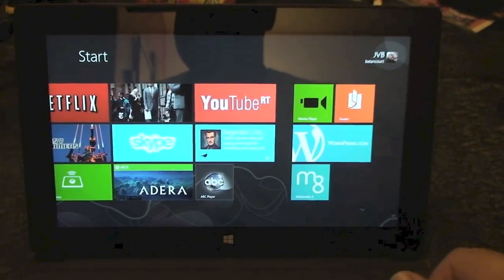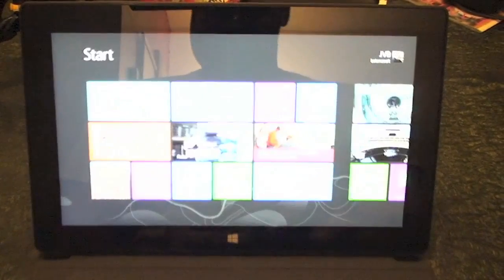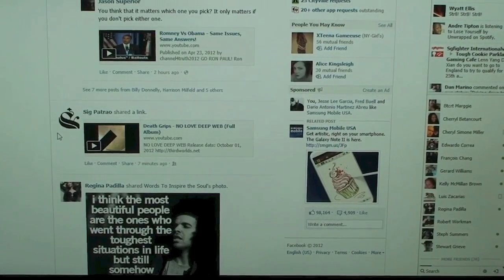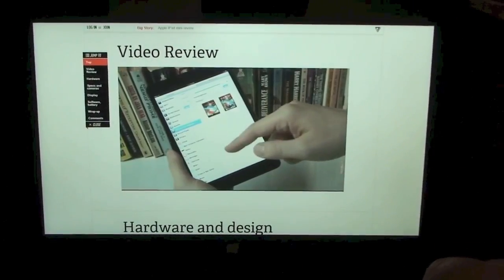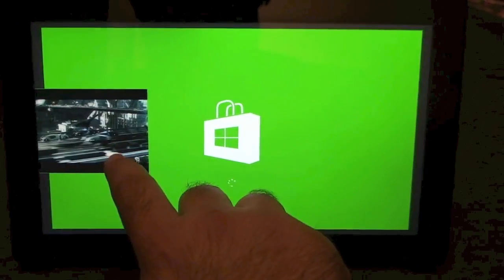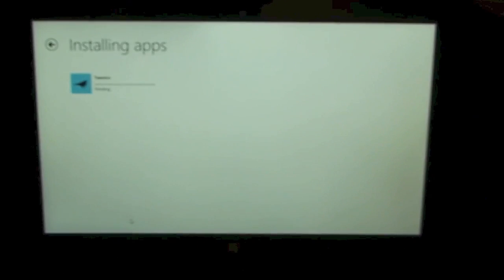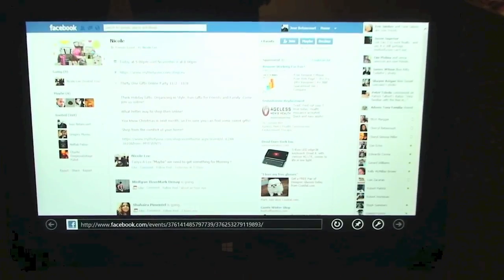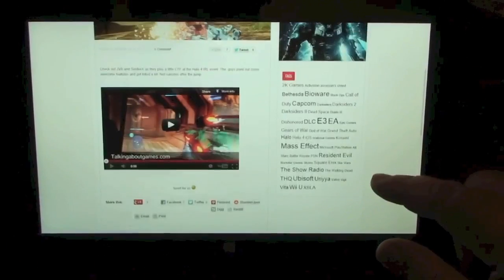Microsoft Surface RT Review.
I ditched my iPad, and Nexus 7 for the Microsoft Surface tablet. I can honestly say that I have no regrets. I will explain why in this video.